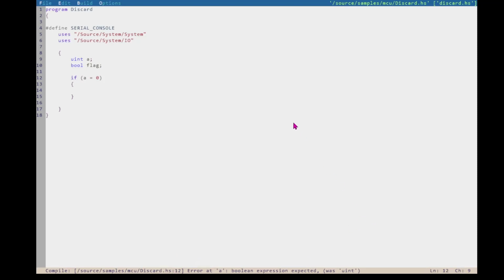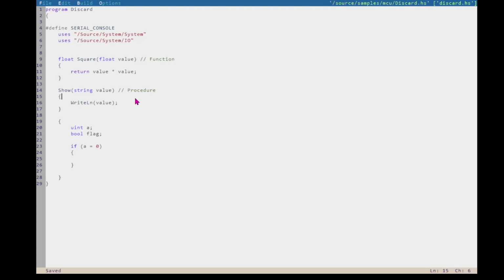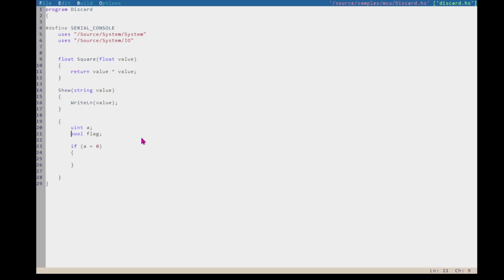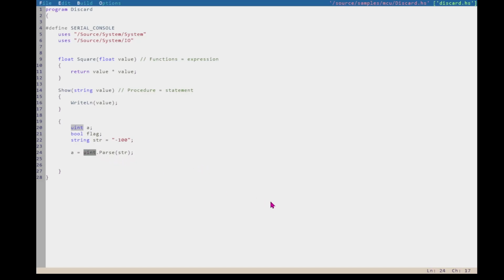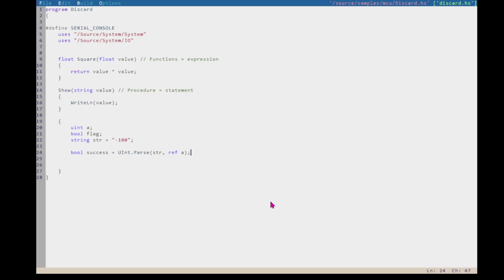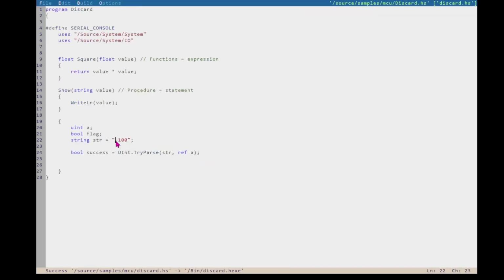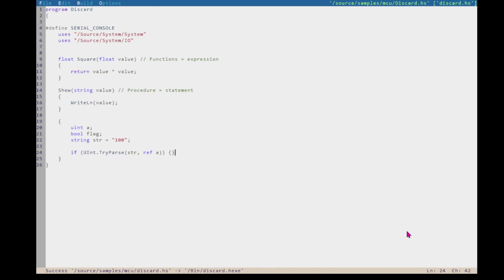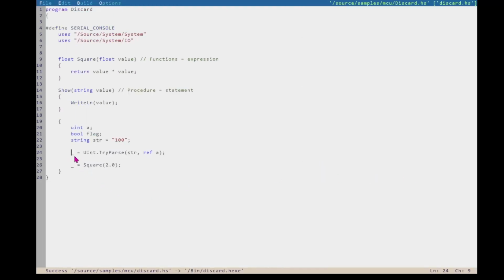Hopper: _ discard feature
(republished : keyboard noise removed)

Less boilerplate : how to discard the unwanted return value of an expression.

Learn more about how Hopper differs from C when it comes to expressions vs statements.